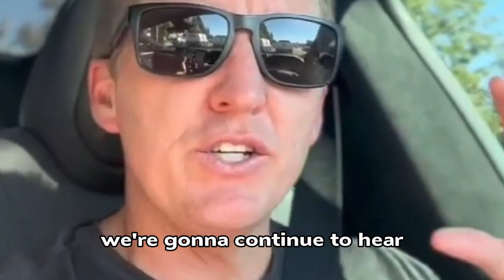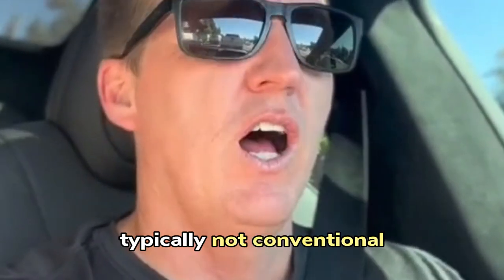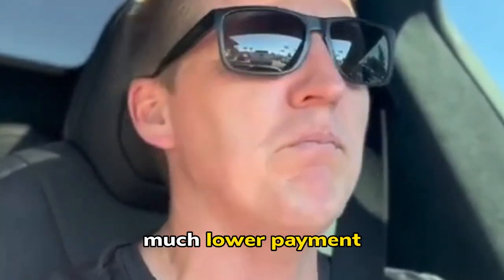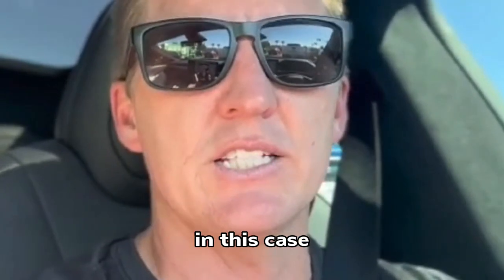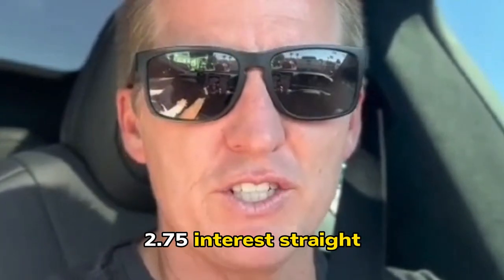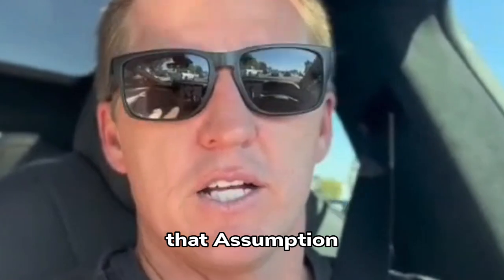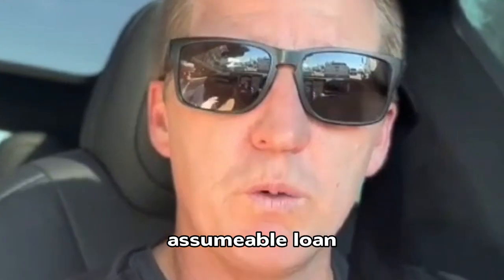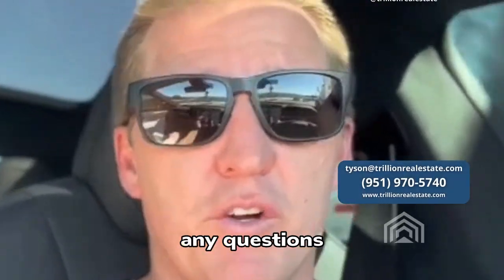Can You Assume A VA/FHA Loan?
Hi! It's me again, Tyson Robinson, your trusted Temecula Realtor® giving you some Temecula real estate insider info!

Whether you are a buyer or a seller, did you know that assuming a loan (VA Loan, FHA Loan, you name it) gives you a LOT of BENEFITS?

Yes, you CAN assume a loan, and by that, you may also possibly ENJOY:

✔️ Lesser number of years to fully pay for the property
✔️ Faster time to enjoy your property versus waiting for a new construction

These are just SOME of the benefits when assuming a loan, of course, it's not as easy if you don't know where to start or you don't have someone guiding you through the process of home buying or selling.

🏠 Don't wait until it's too late! When it comes to buying or selling homes, you know that Tyson Robinson is your expert in Temecula real estate!

Tyson Robinson Trillion Real Estate - Temecula Real Estate Team
27247 Madison Ave Ste. 300,
Temecula, CA 92590, USA